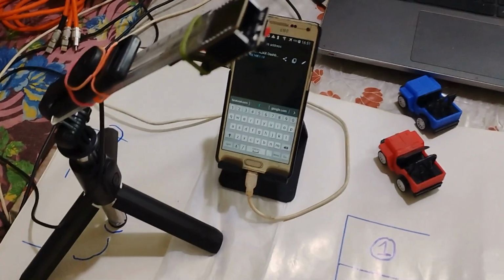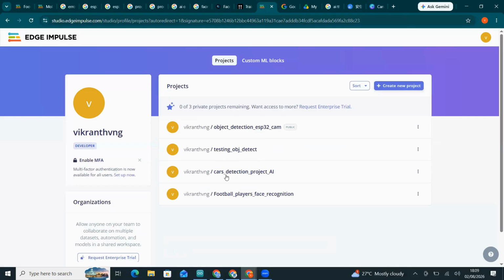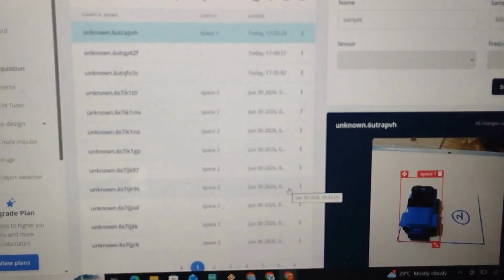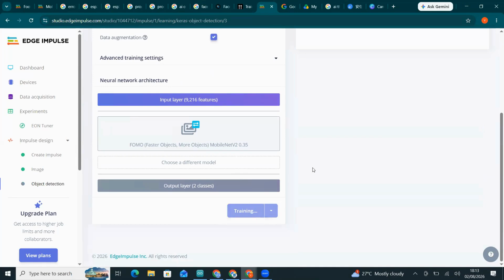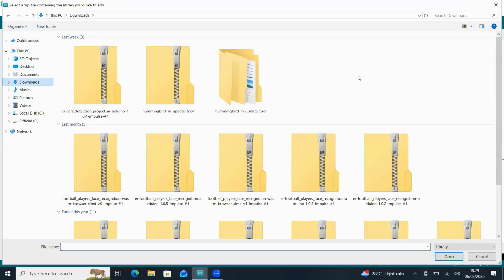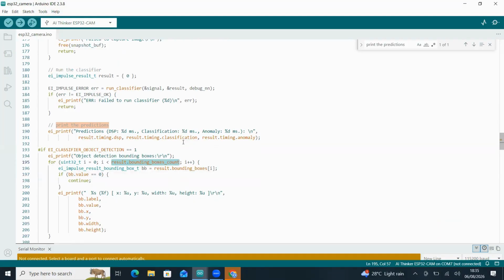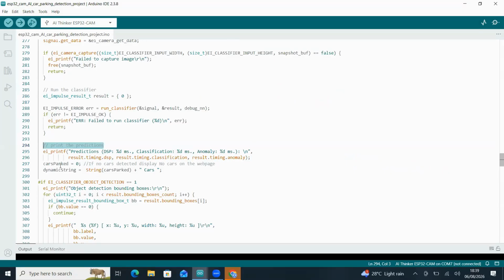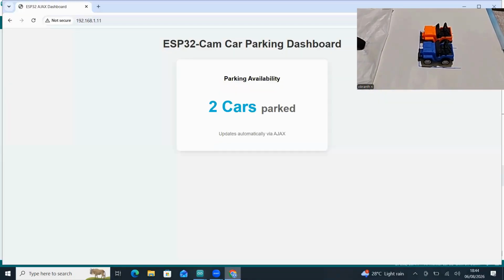AI Car parking dashboard using ESP32 cam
This video is to make an AI car parking dashboard using ESP32 cam webserver

Please find the project files for
1. ESP32 cam webserver to display dynamic text ( .INO file )
2. AI car parking dashboard final code ( .INO file )